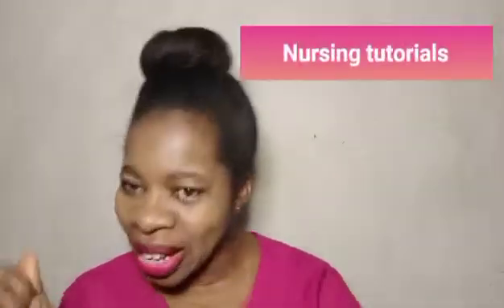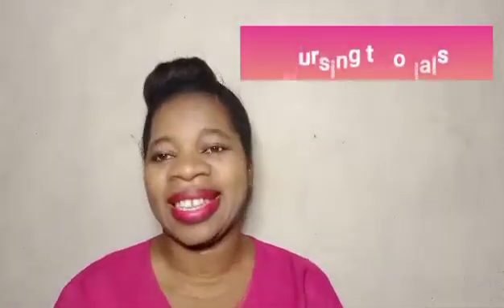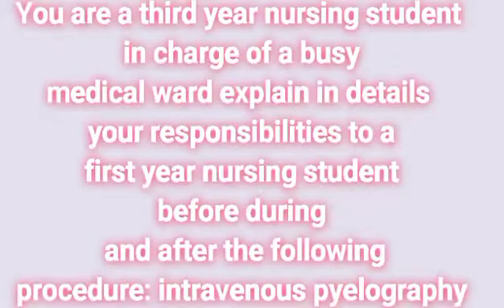Intravenous pyelography|| Nursing council exam question answered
This video explains the nursing responsibilities before, during and after an intravenous pyelography procedure.